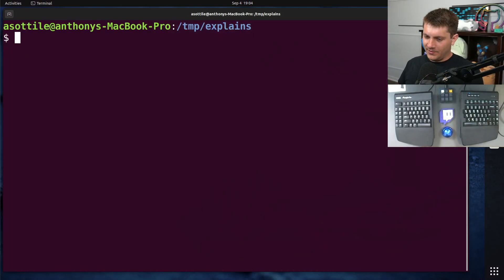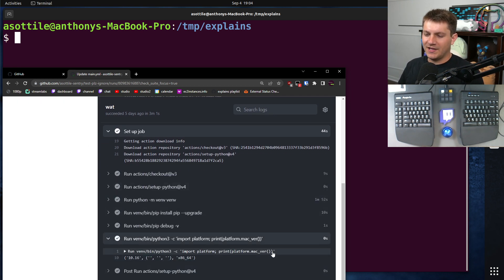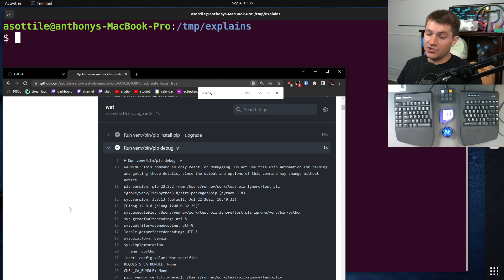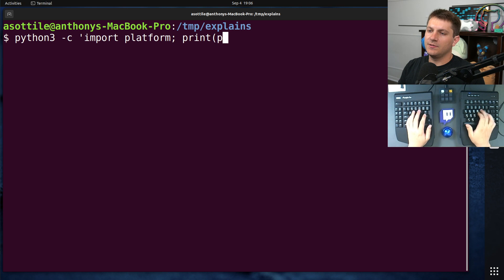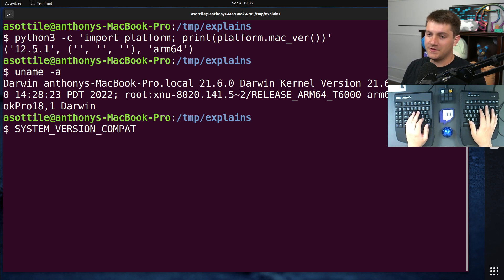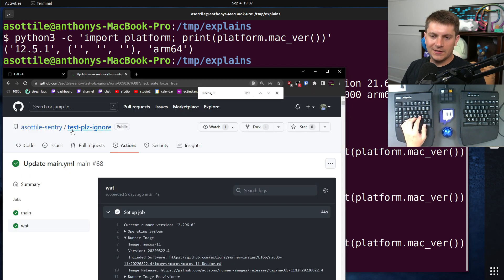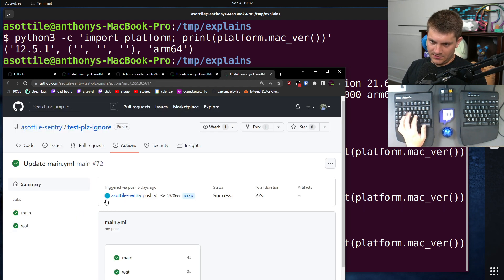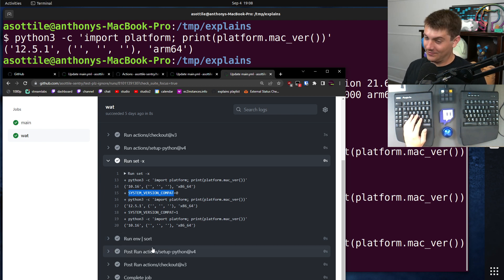why does python report macos 10.16 ??? (intermediate) anthony explains #475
today I go over a pretty confusing quirk about python and macos (and how it can break pip in weird ways)